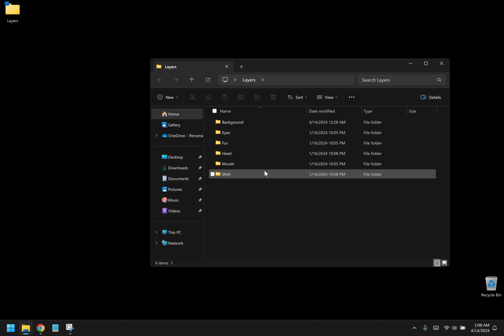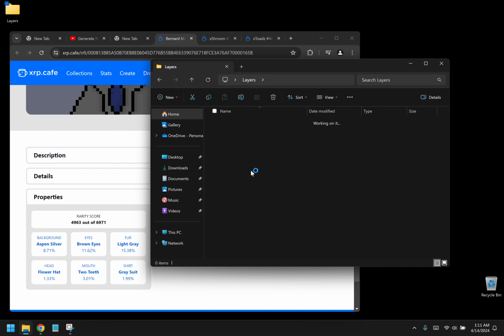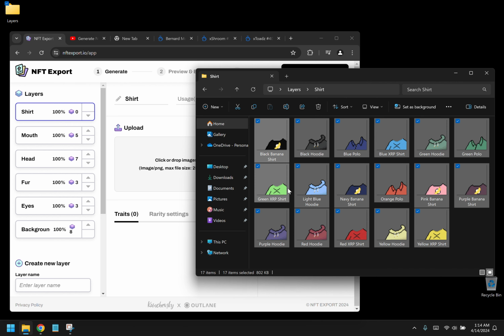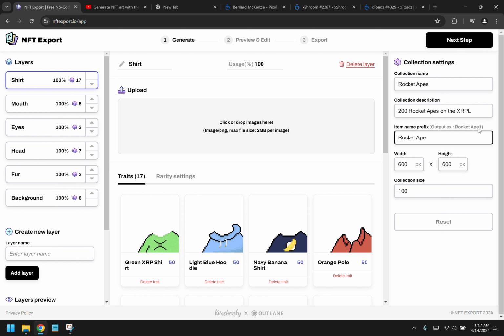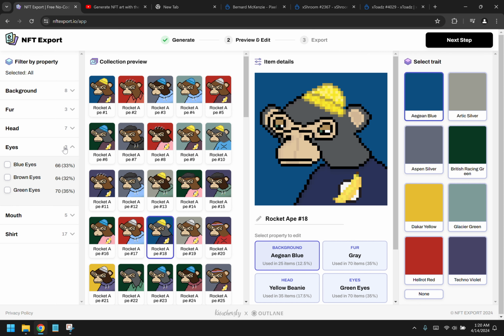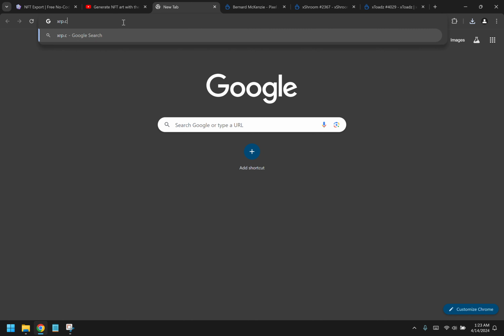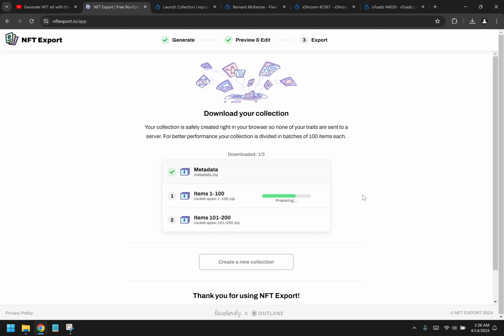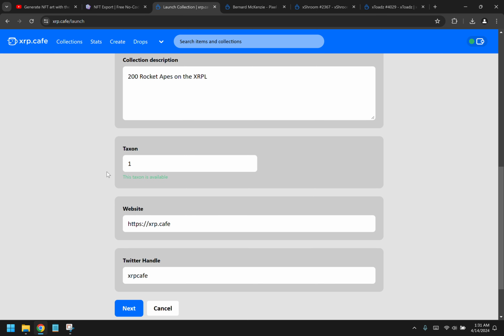How to generate an NFT collection